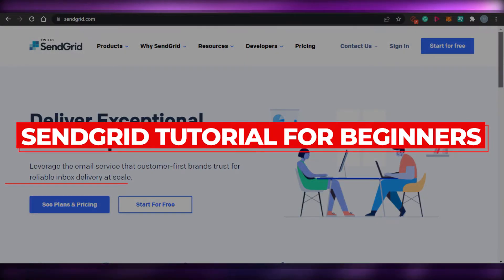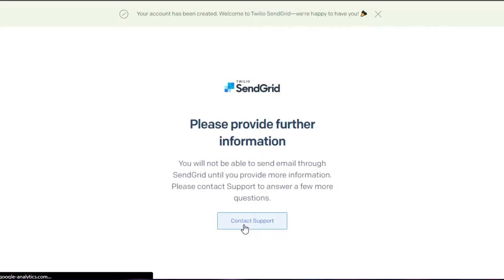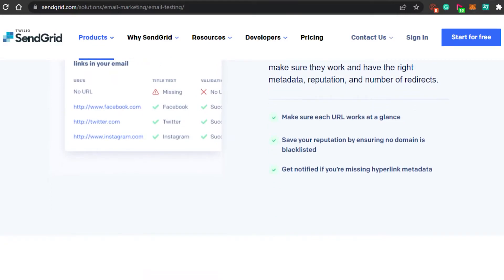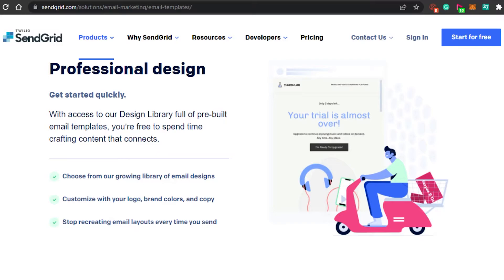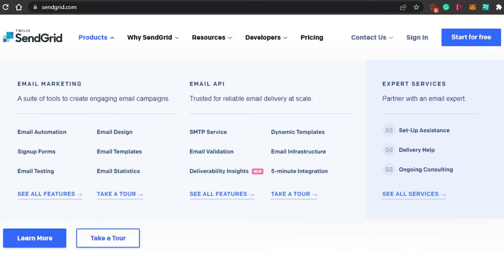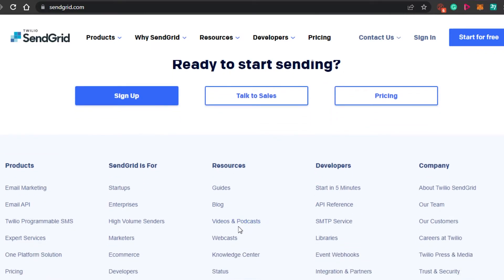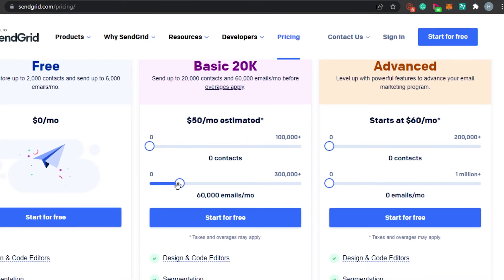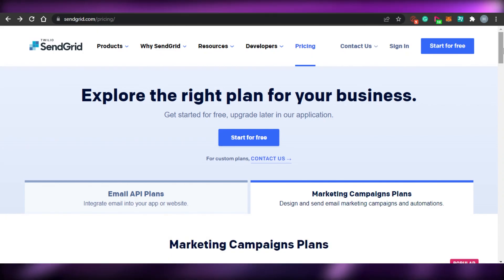Sendgrid Tutorial For Beginners 2025 (Email Marketing)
In this video I show you how to use sendgrid, what are different features we get in sendgrid in 2025 as a beginner and how you can use sendgrid for email marketing.